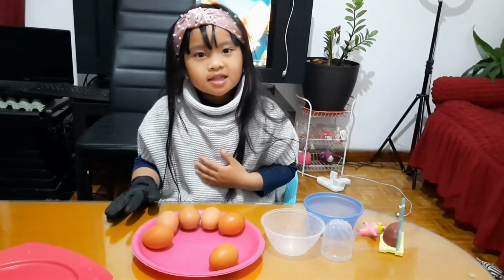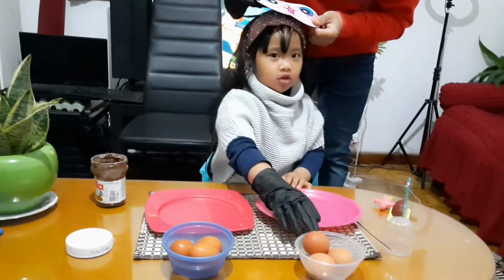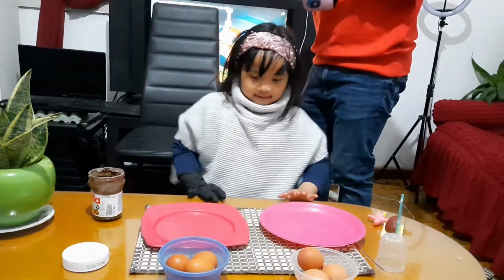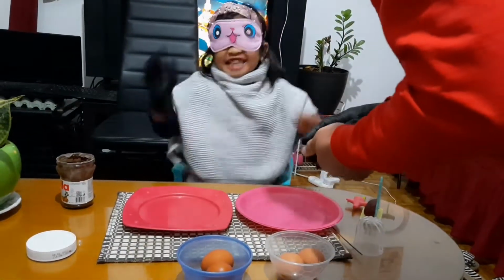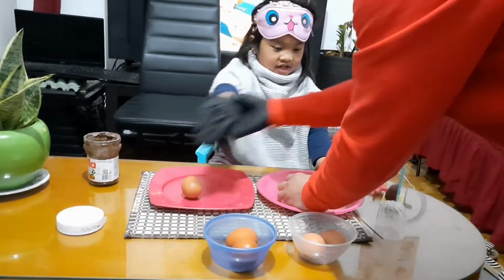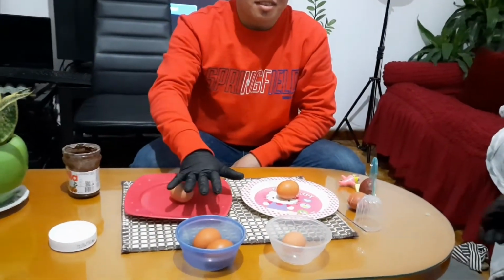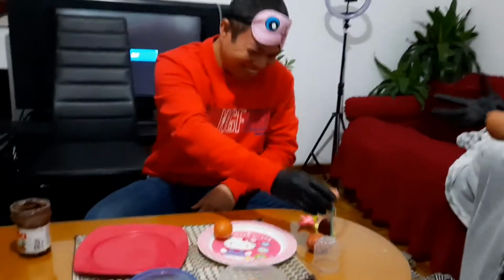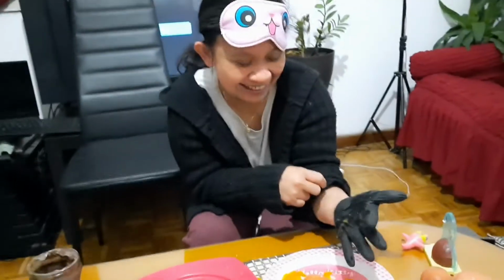Egg Challenge/Kris Angela#dady/mommy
egg challenge is the nice bonding with family in this video we do a challenge if who punch the eggs uncooked we will put nutella instead of cream we dont hurt this video because we put gloves in our hands to be sure its safe in the hands.. Enjoy watching guys thank you